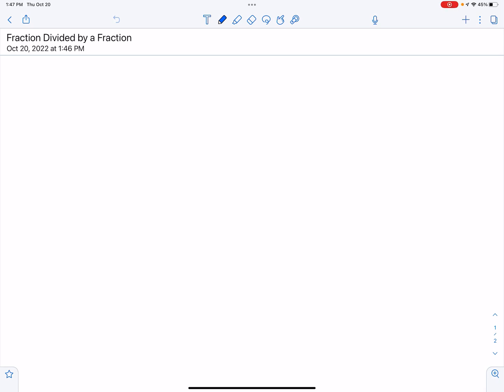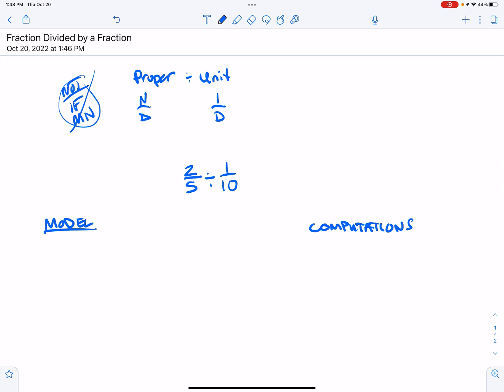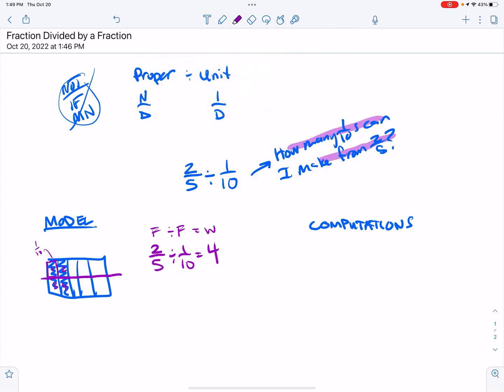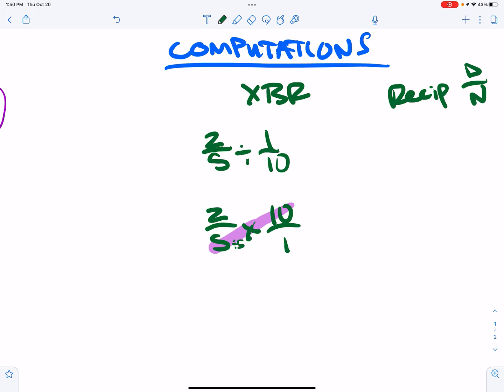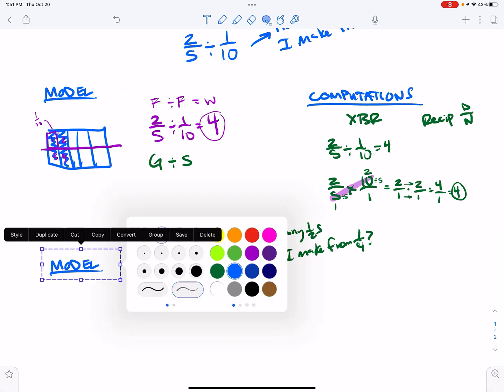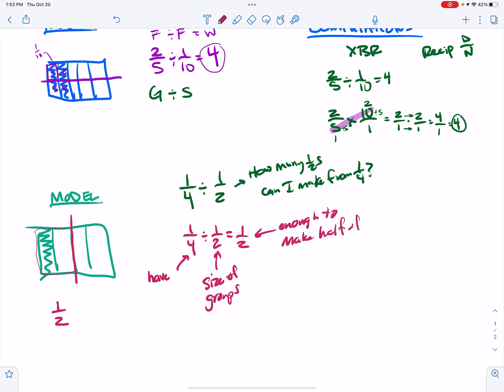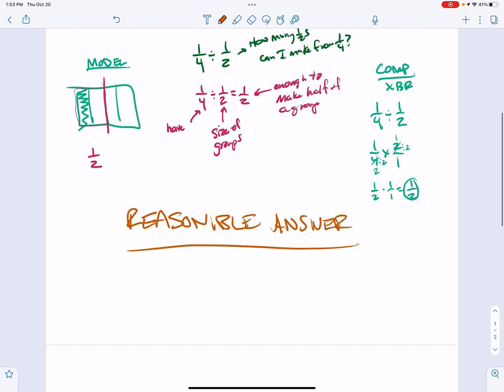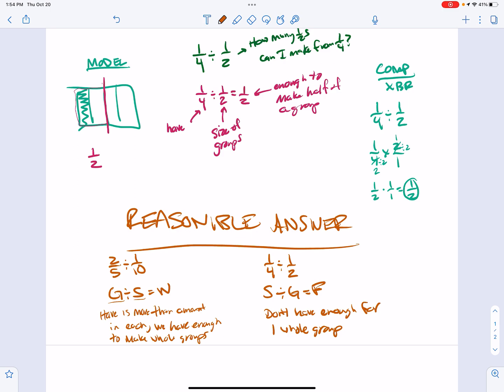Fraction Divided by a Fraction